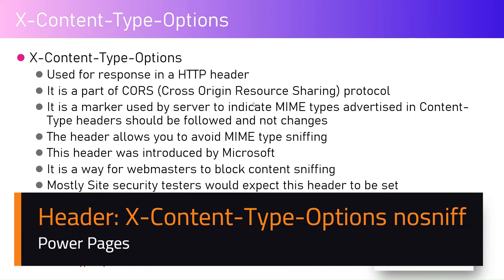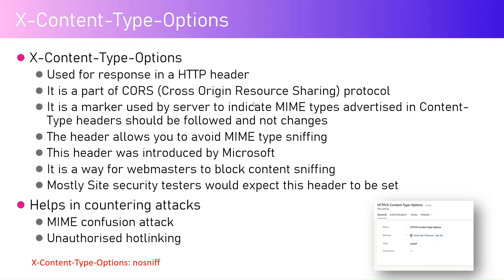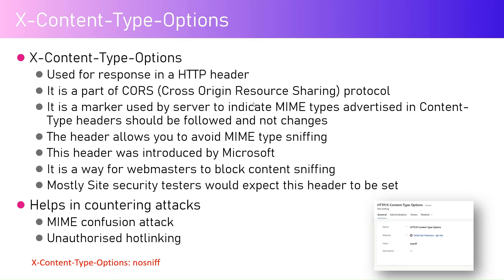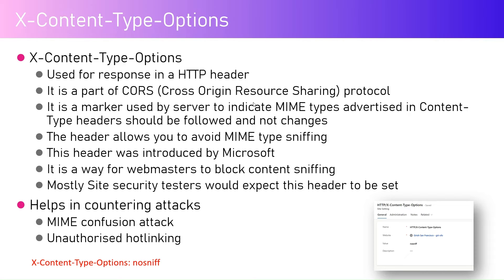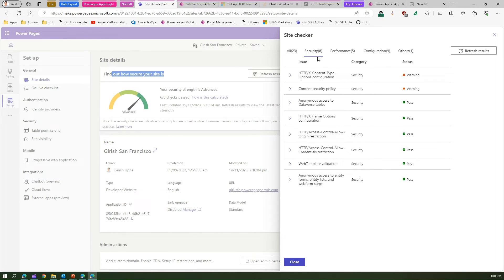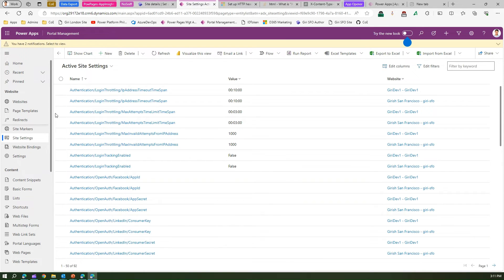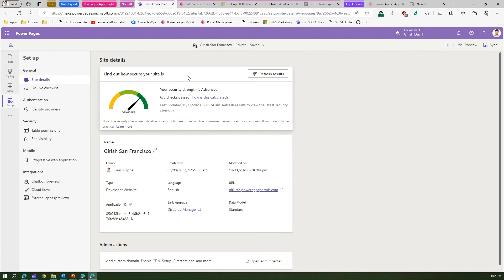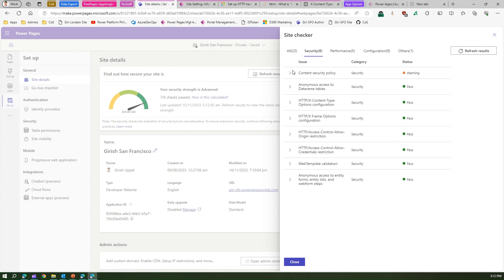How to set X-Content-Type-Options header in Microsoft Power Pages to No Sniff ?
This video explains the process to set content type header in Microsoft power pages to nosniff.

⭐X-Content-Type-Options purpose are:
    ✔️Used for response in a HTTP header
    ✔️It is a part of CORS (Cross Origin Resource Sharing) protocol
    ✔️It is a marker used by server to indicate MIME types advertised in     ✔️Content-Type headers should be followed and not changes
    ✔️The header allows you to avoid MIME type sniffing
    ✔️This header was introduced by Microsoft
    ✔️It is a way for webmasters to block content sniffing
    ✔️Mostly Site security testers would expect this header to be set
⭐Helps in countering attacks
    ✔️MIME confusion attack
    ✔️Unauthorised hotlinking

You can set the site settings in power pages management site - X-Content-Type-Options: nosniff

Girish Uppal briefs you about the HTTP header which can be configured to nosniff to automatically interpret the content type of the page